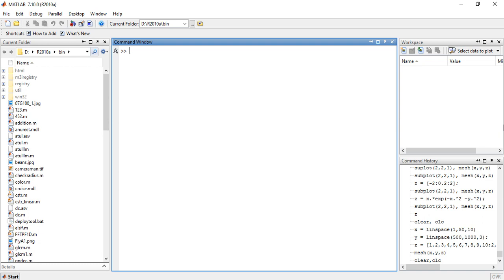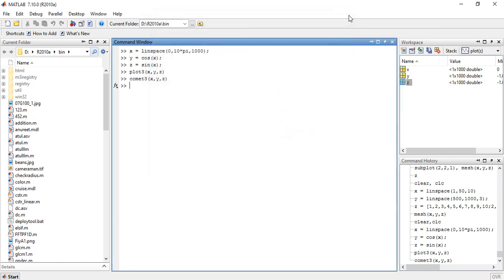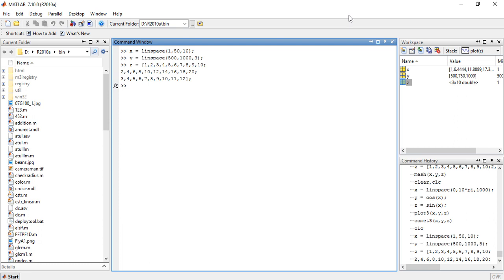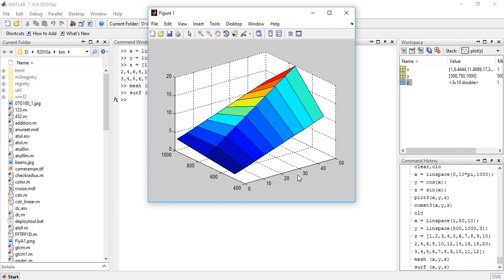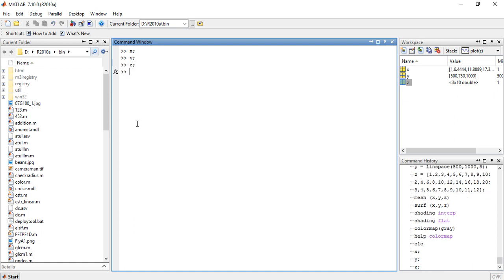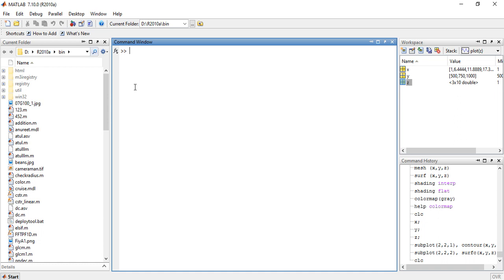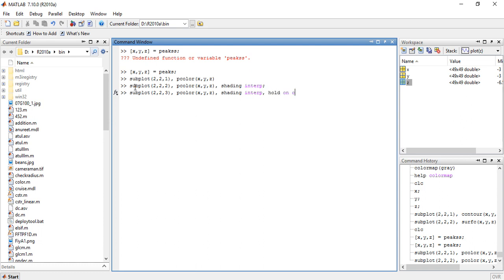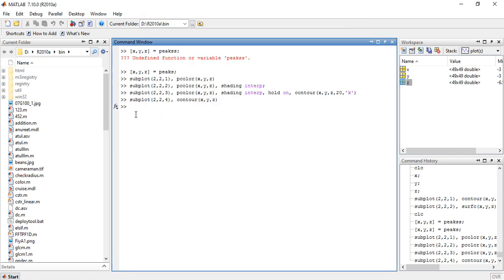20 3D Plots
3D plots in MATLAB allow you to visualize data in three dimensions, providing a way to analyze relationships between multiple variables. The course covers how to create and customize 3D plots using functions like `plot3`, `mesh`, and `surf`.